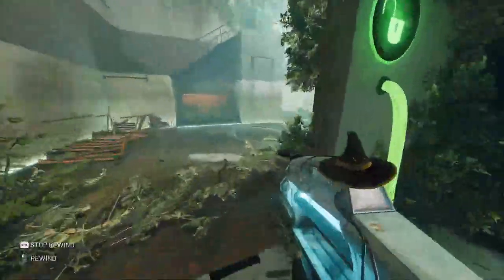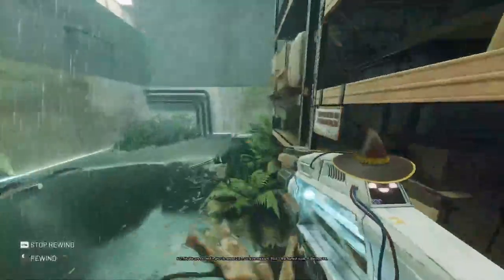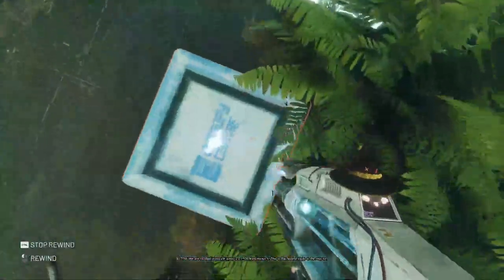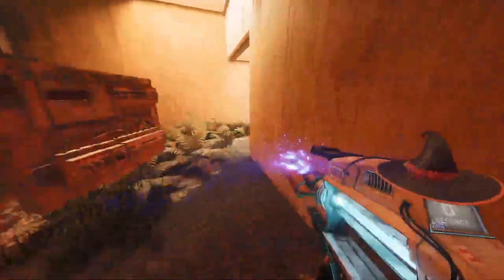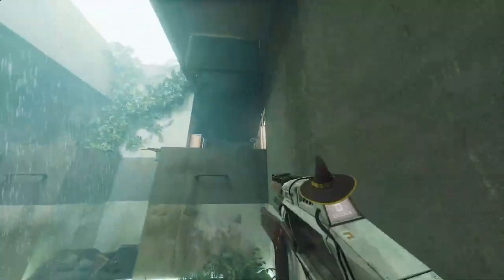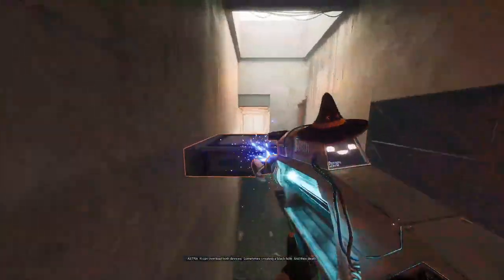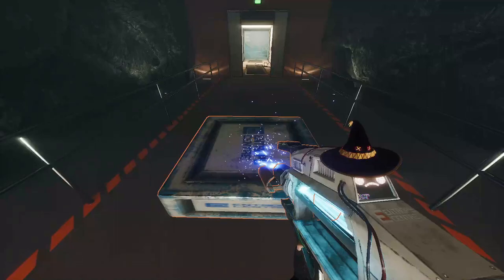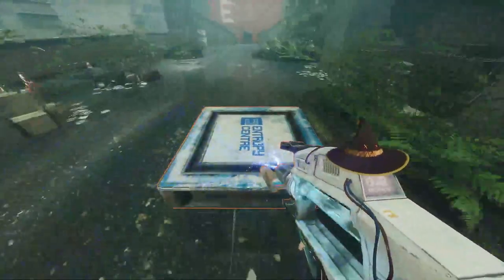TEC - Act 4 Any% Tech